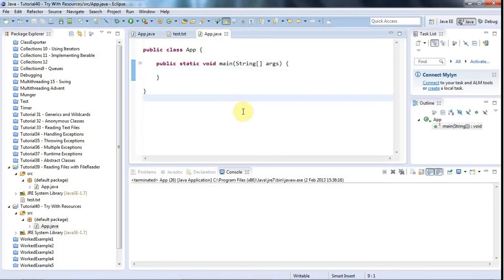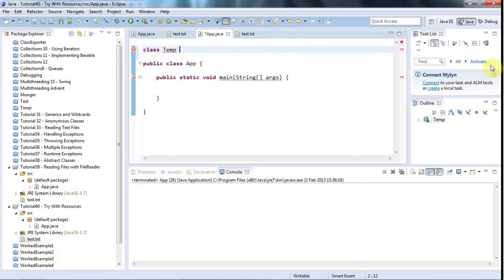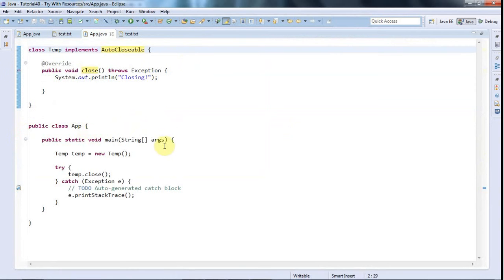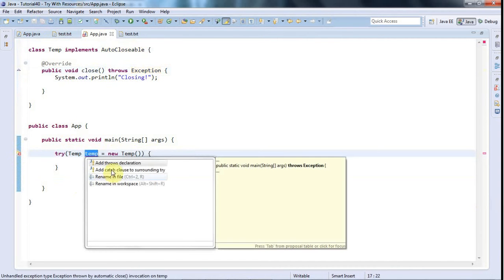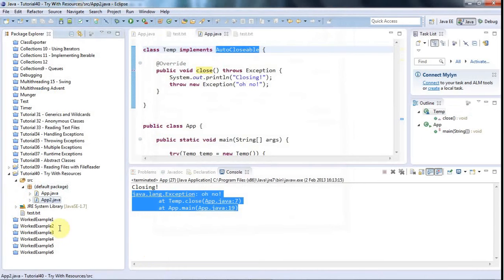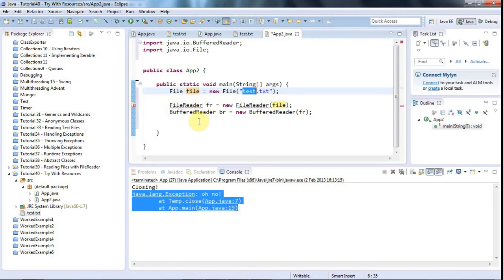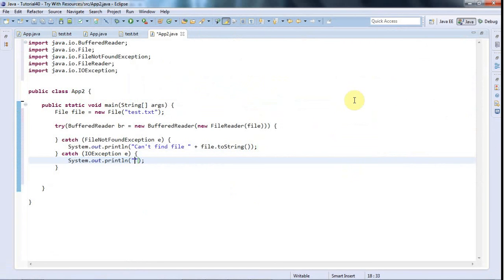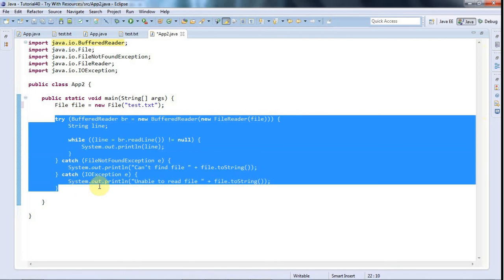Part 40: Java 7 Try With Resources